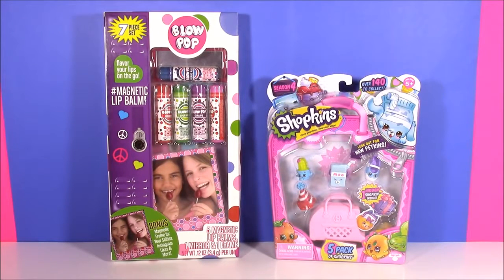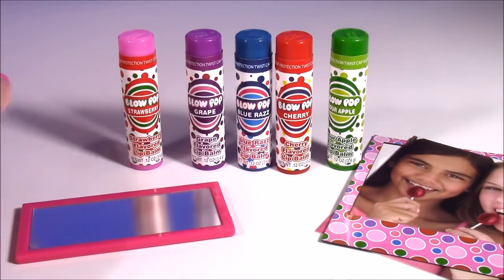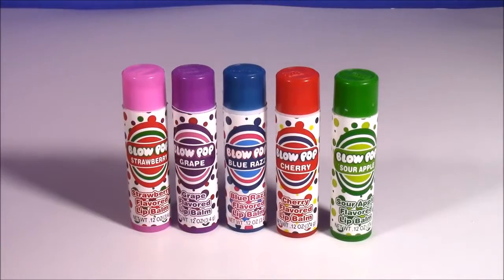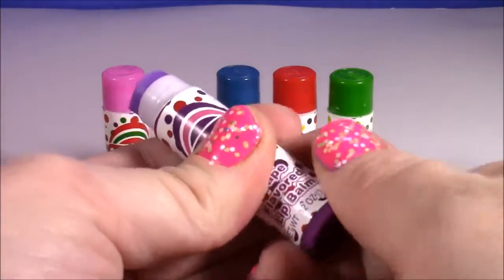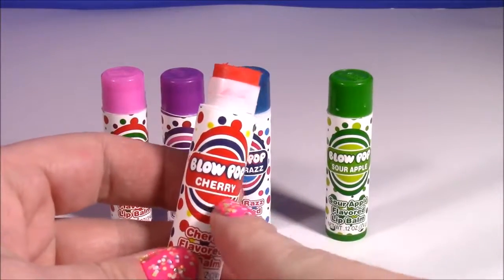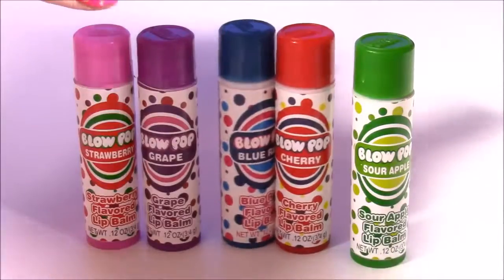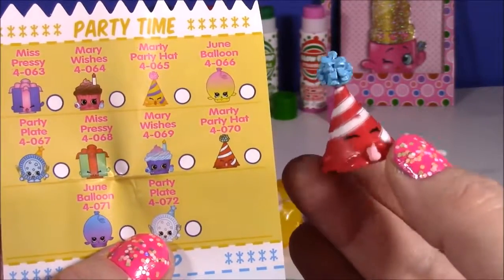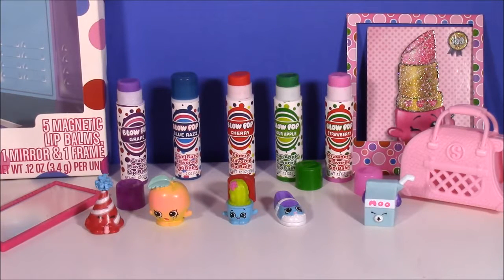Blow Pop Lip Balm Set! Lollipop Scented Magnetic Lip Balms for your Locker! SHOPKINS Unboxing FUN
Blow Pop Lip Balm Set! Lollipop Scented Magnetic Lip Balms for your Locker! SHOPKINS Unboxing

UciLZrvlZPLQvOUaq7e-HPFw4ZL